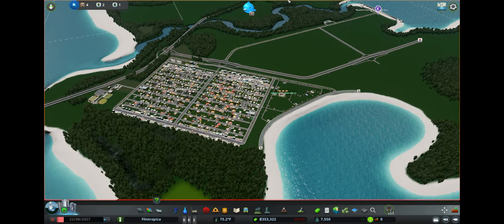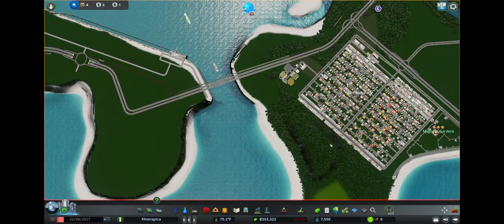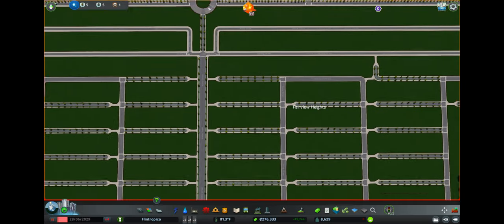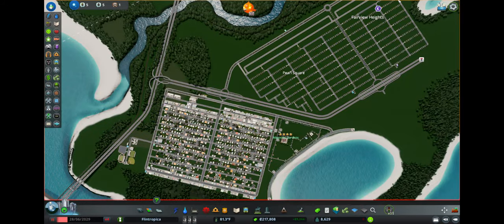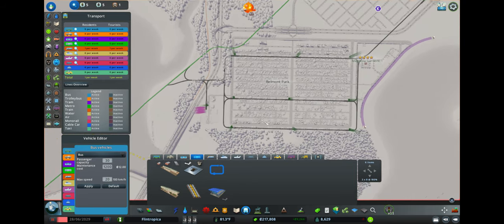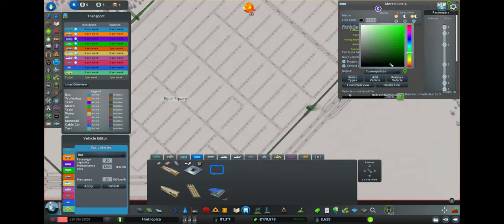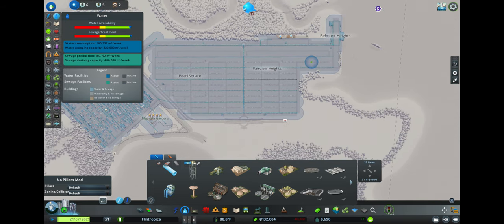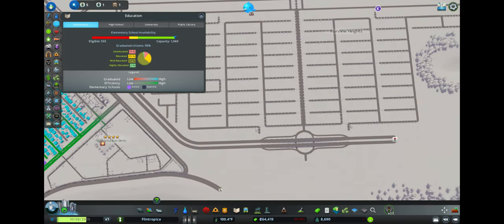Flintropica #6: Mass Transit and Expansion - Cities Skylines